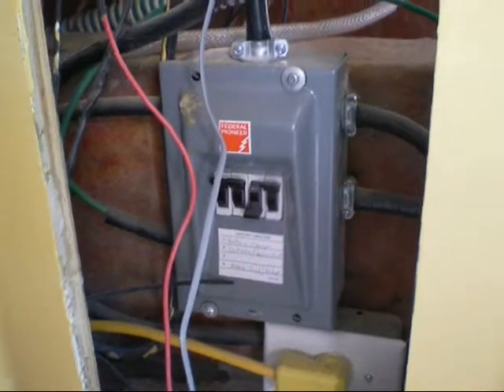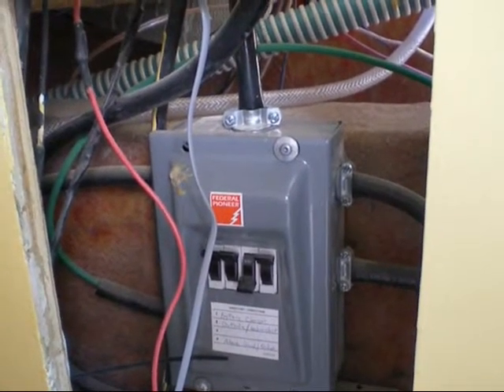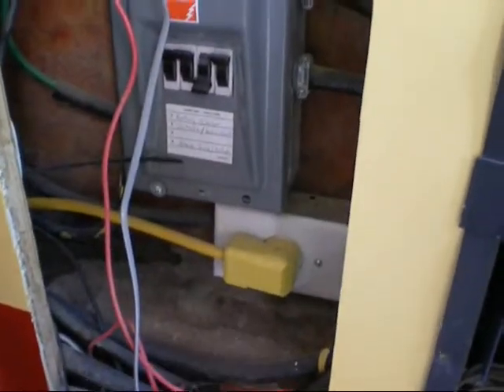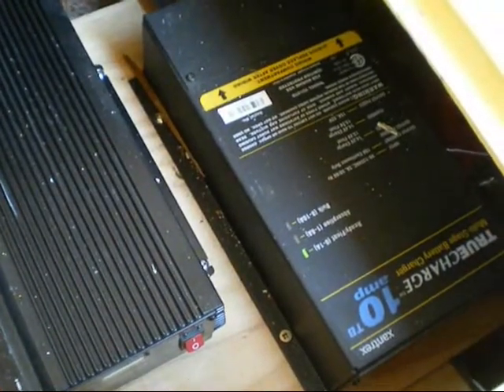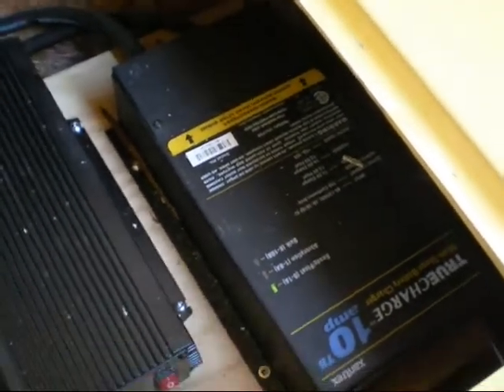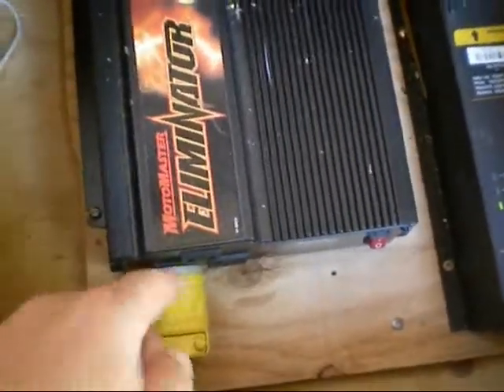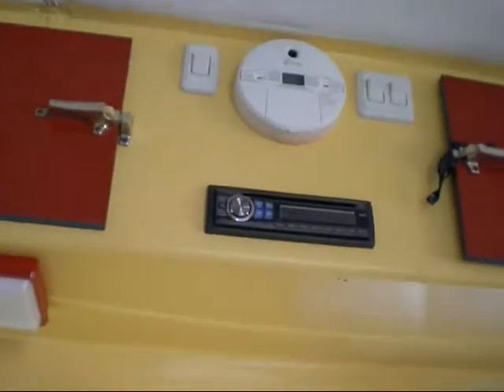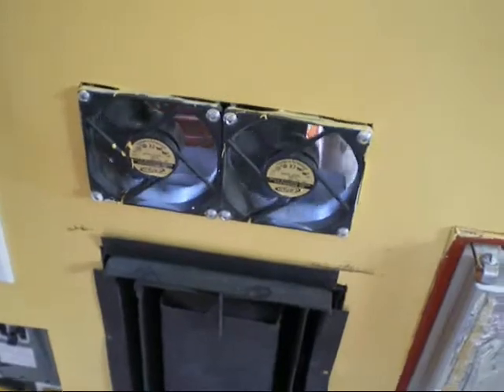Inside trailer electrical_0001.wmv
110 electrical inside of Boler trailer